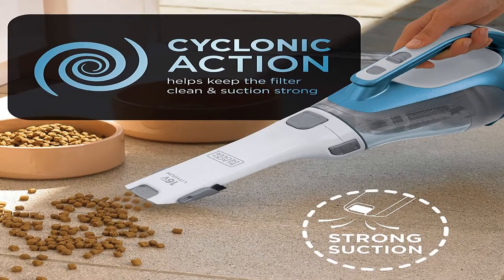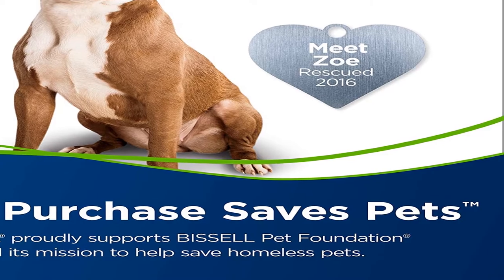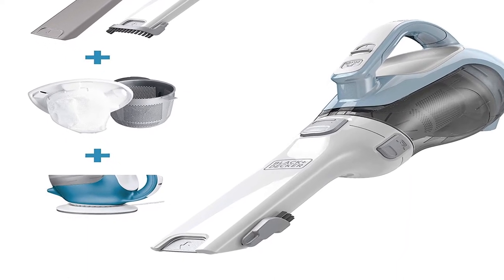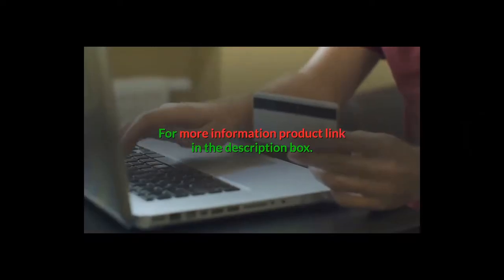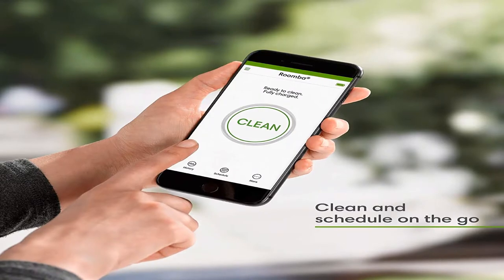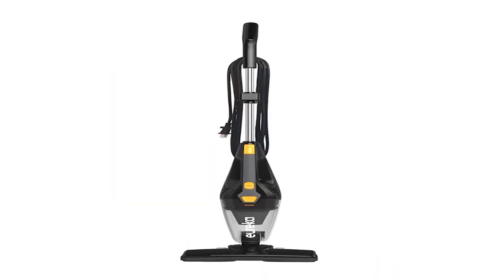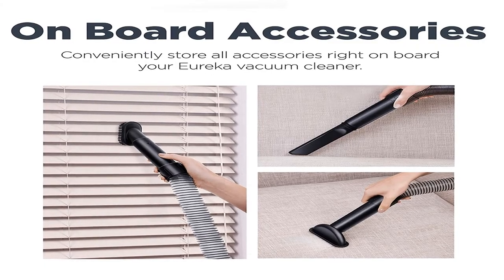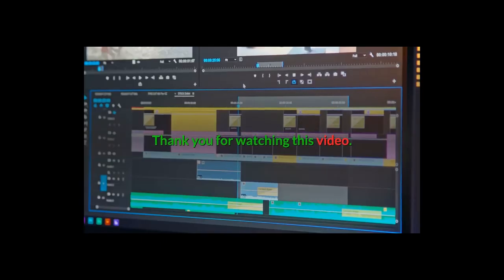Best vacuum cleaner for home 2020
1.Upright Bagless Vacuum Cleaner
2.DECKER dustbuster Handheld Vacuum
3.Robot Vacuum-Wi-Fi Connectivity
4.Lightweight Stick Vacuum Cleaner
5.PowerSpeed Bagless Upright Vacuum Cleaner

Description:
BISSELL Cleanview Swivel Pet Upright Bagless Vacuum Cleaner.
BLACK+DECKER dustbuster Handheld Vacuum, Cordless.
Robot Vacuum-Wi-Fi Connectivity, Works with Alexa, Good for Pet Hair, Carpets, Hard Floors.
Lightweight Stick Vacuum Cleaner .
Eureka PowerSpeed Bagless Upright Vacuum Cleaner.